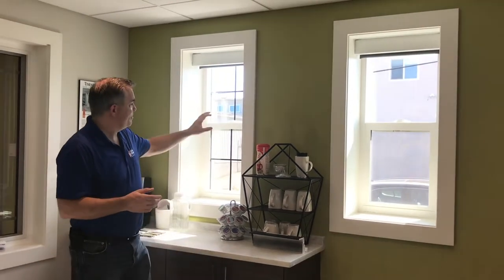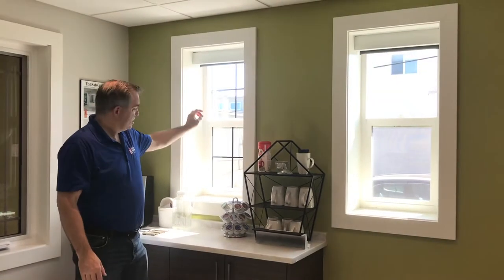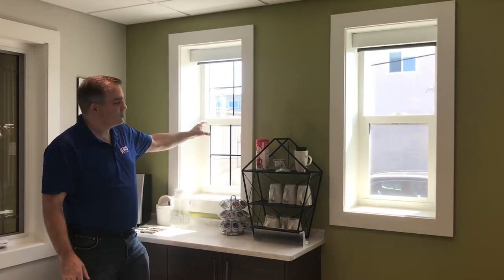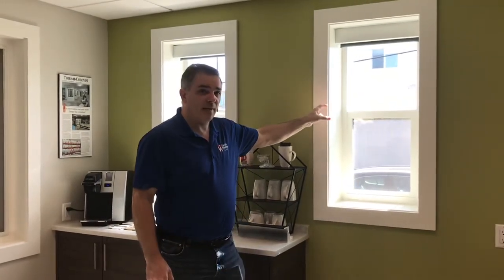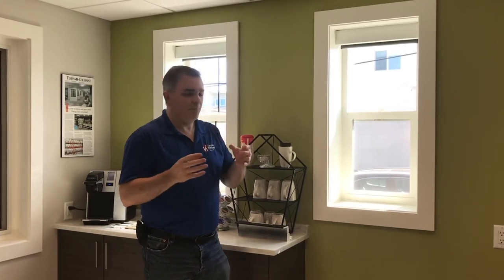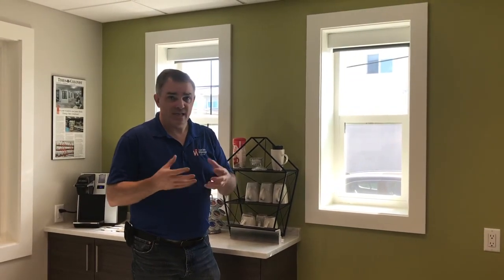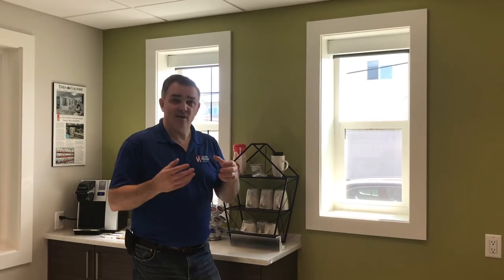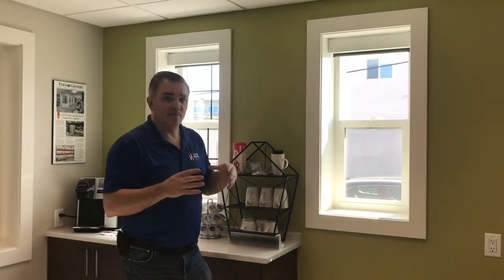Sooke Window Guy Triple Pane vs Double Pane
Do Triple Pane window reduce your light?